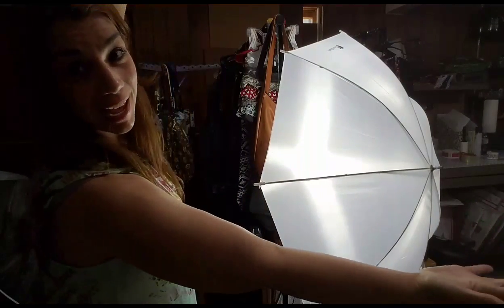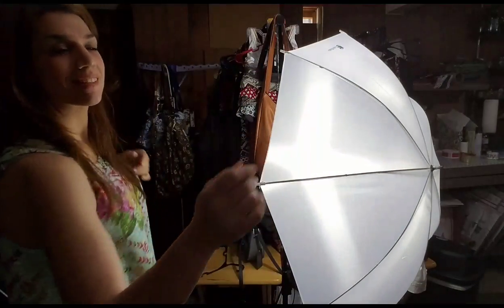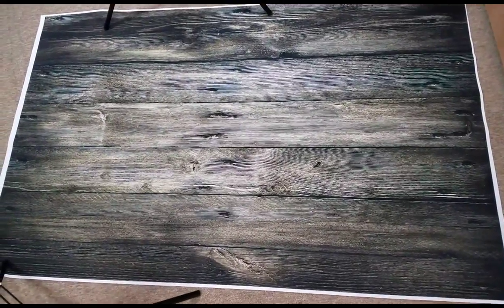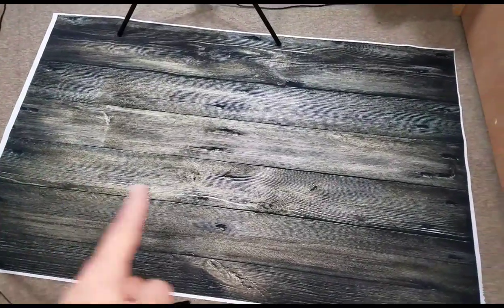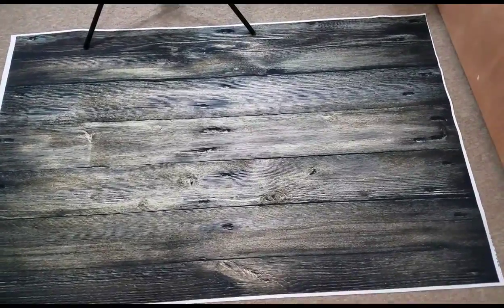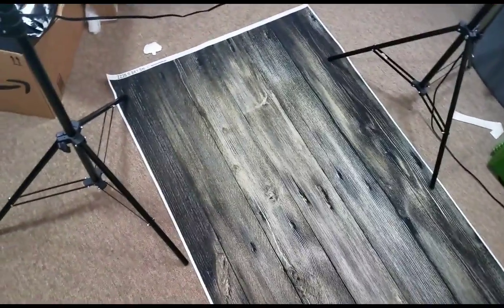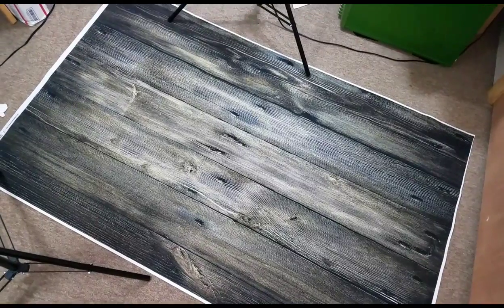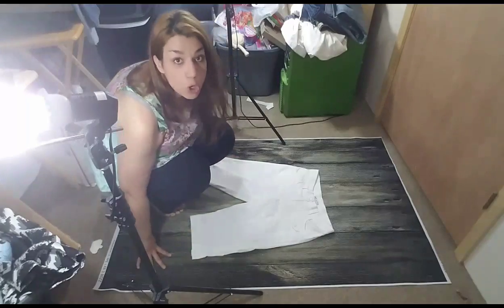How I Photograph items for eBay & Equipment I Use!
Mannequin Seller on eBay

Find me!
Poshmark: @lindeyglenn
Poshmark $5.00 Referal Code: NLZBD

My Laser Printer